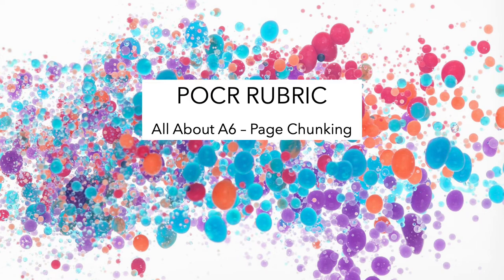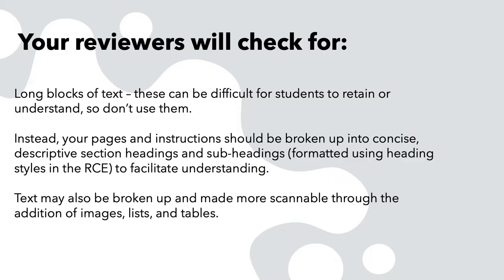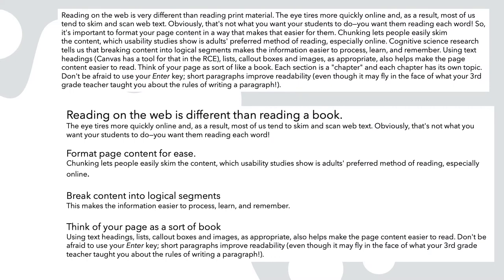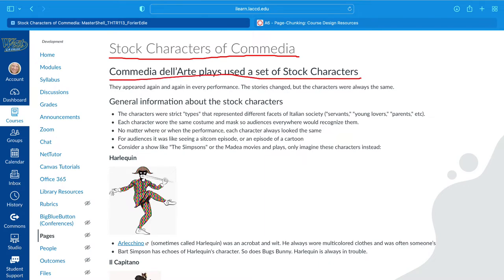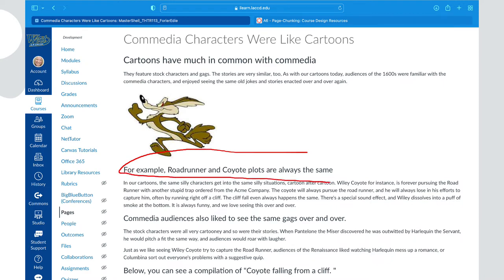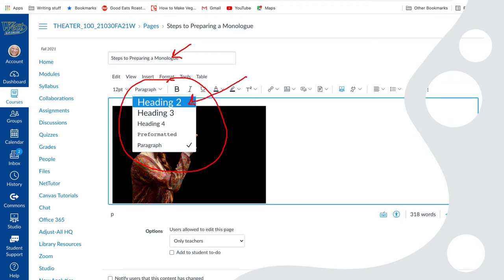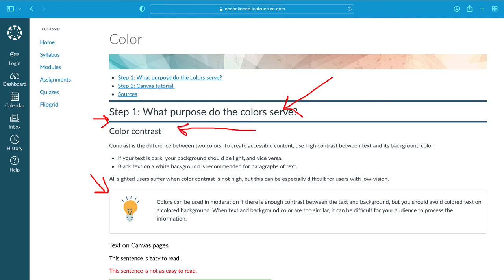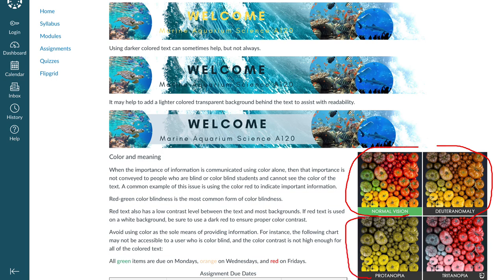A6: Page-level Chunking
This element is aligned if page content is chunked in manageable segments using headings that facilitate online reading.